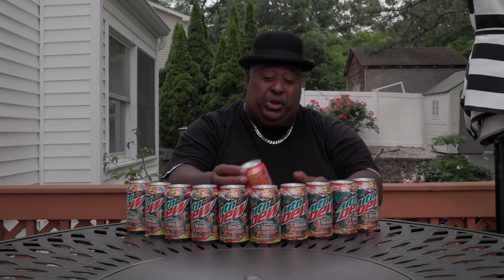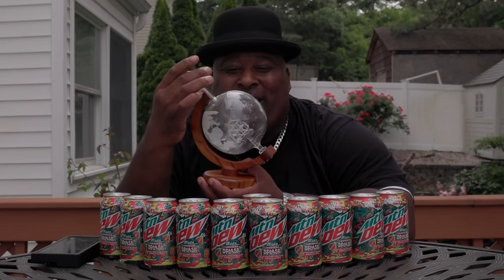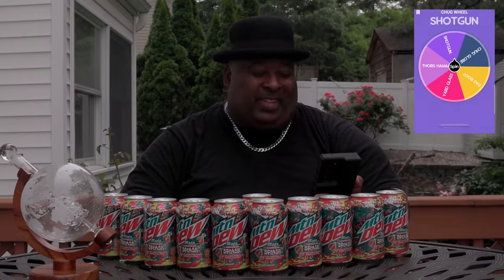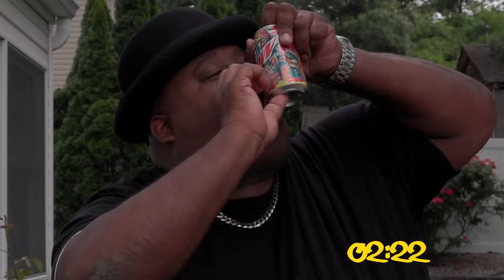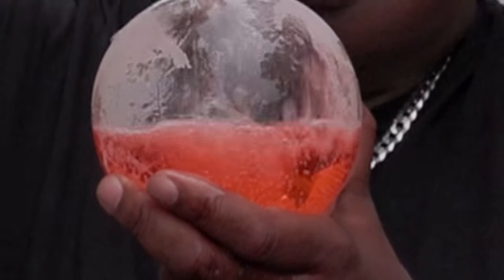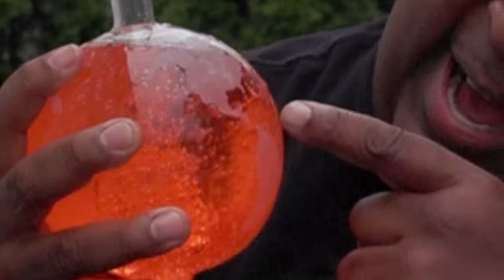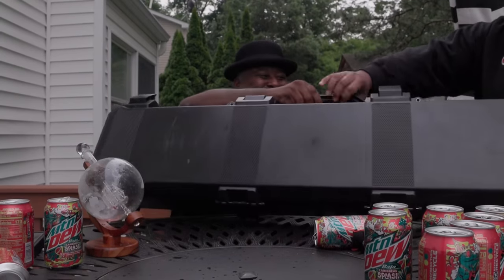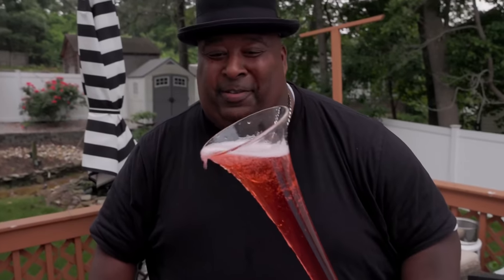Mtn Dew Baja Caribbean Splash Yard Glass (Plus 2 More) Chugs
In this Mtn Dew Caribbean Splash video, we're doing a CHUG WHEEL Challenge! Watch as we take on 3 different chugs, letting the Chug Wheel Decide which ones we do! Enjoy!

LINKS:
-OFFICIAL ENGRAVED DAS BOTS: Coming Soon!
-REAL ESTATE NEEDS: contact Regina Booker, aka.

0:00 - 0:55 INTRO & DESCRIPTION
0:51 - 2:48 POLL & CHUG WHEEL
2:49 - 3:22 KRAK'IN TOOL CHUG
3:23 - 5:04 POURING MTN DEW INTO CHUG GLOBE
5:05 - 6:16 GLOBE CHUG (ENOUGH TALK!)
6:17 - 7:06 RETURN OF THE YARD GLASS
7:07 - 7:46 YARD GLASS CHUG (ENOUGH TALK!)
7:47 -9:11 OUTRO
END